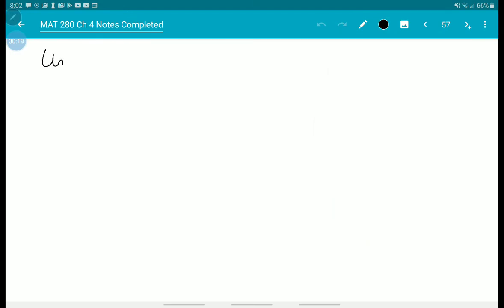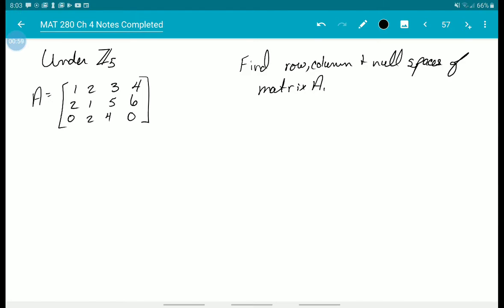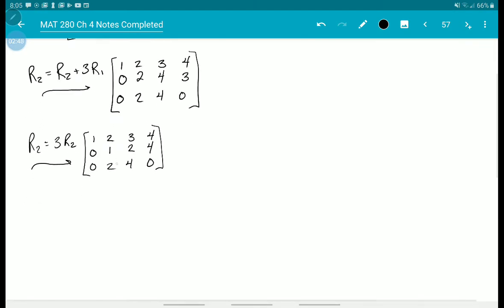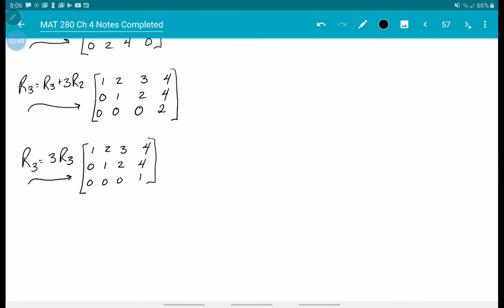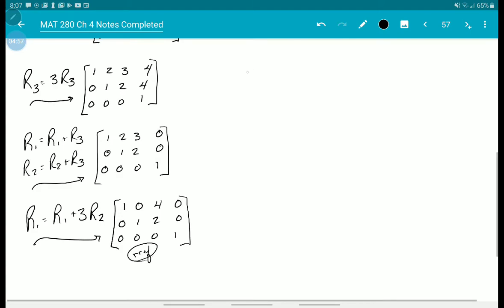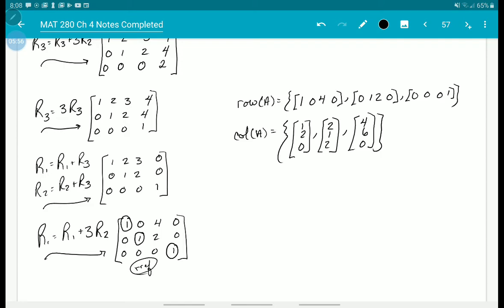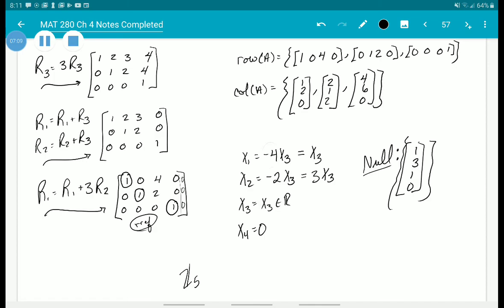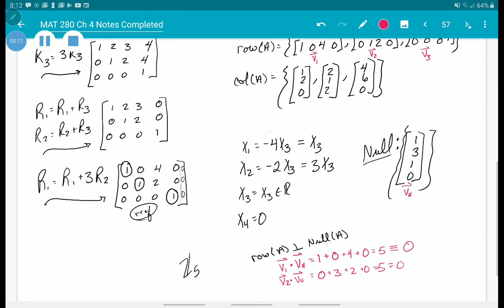MAT 280 Section 4.6 pt 3 Row, Column and Null Spaces under Zn